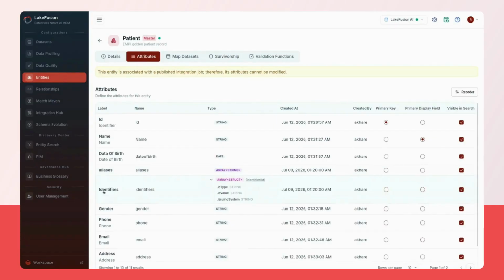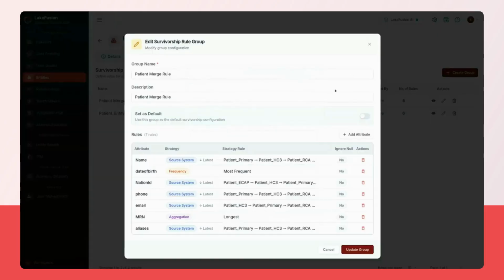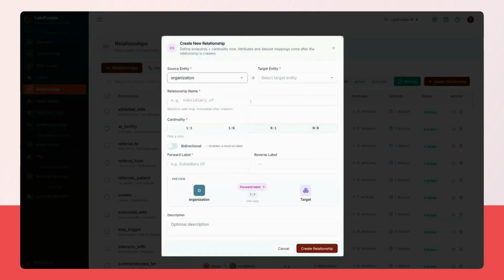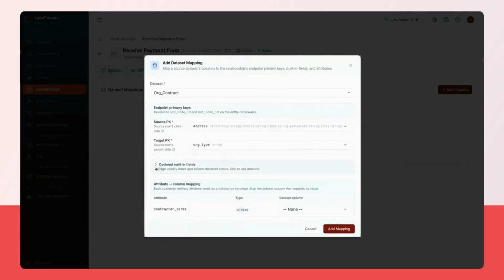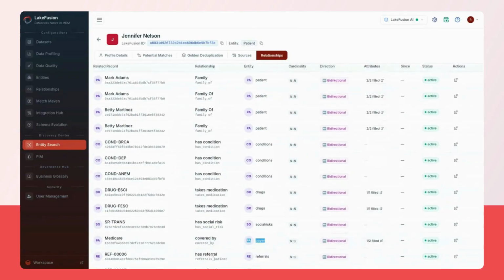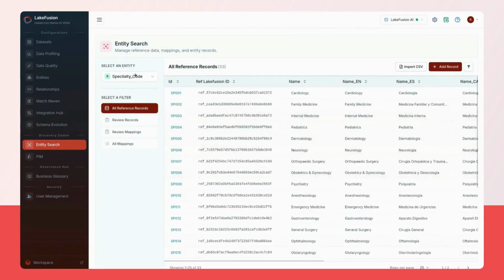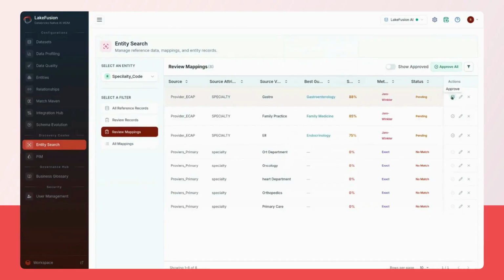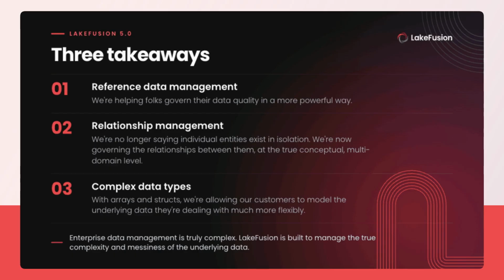Introducing LakeFusion 5.0 - New Feature Demo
LakeFusion 5.0 Release: Reference Data Management, Relationships & Complex Data Types

LakeFusion 5.0 is our biggest release yet, and this demo walks through it live. Chief Architect Roz King shows exactly how the new capabilities work inside a real LakeFusion environment- no slides, just the product.

In this demo, you'll see:

✅ Complex Data Types — how native structs and arrays let you model nested, multi-value data (like patient identifiers and coverages) without flattening it or duplicating records, plus how group-level survivorship keeps that data internally consistent.

✅ Relationship Management — how to define typed, directional relationships between entities (like an organization and a payer), add custom attributes to those relationships, map real data to them, and see the full relationship network in entity search.

✅ Reference Data Management — how to govern shared code lists (like provider specialty codes) as a true single source of truth, map incoming source values to the correct reference, and route low-confidence matches to a steward for review.

LakeFusion MDM is built natively on Databricks: Unity Catalog governance, zero data egress, no infrastructure to stand up separately. Your data stays exactly where it already lives.